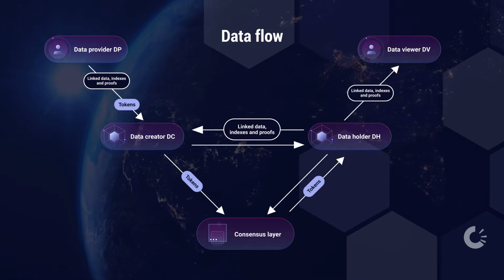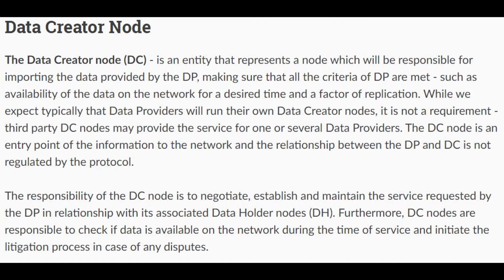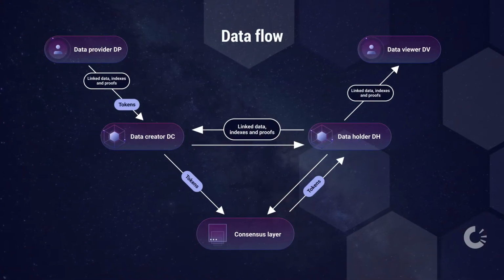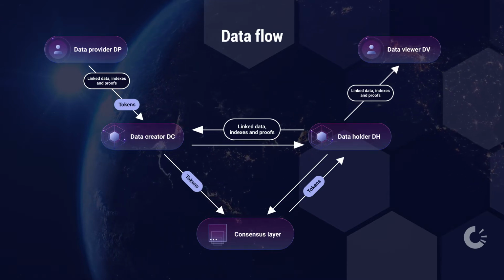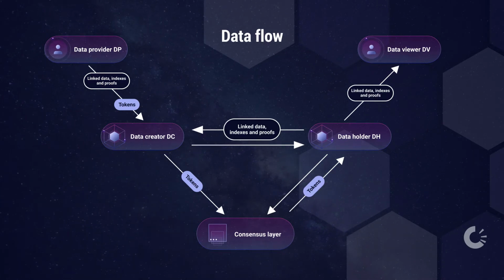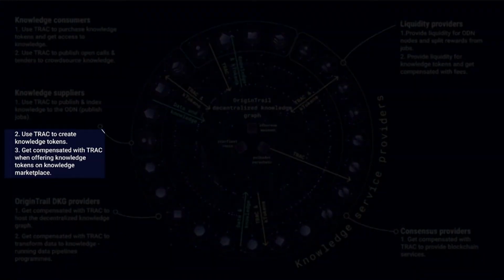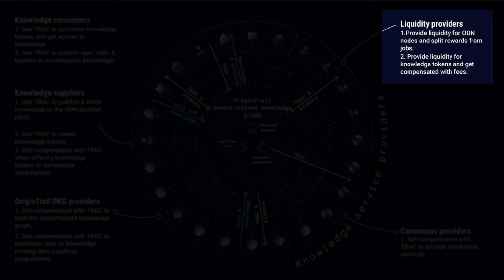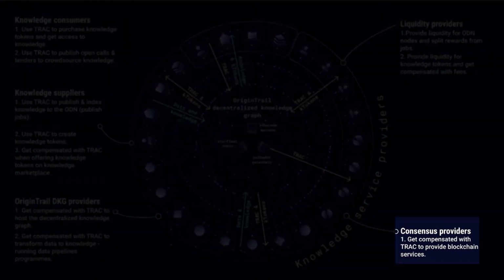101 — 12 — OriginTrail Token utilities